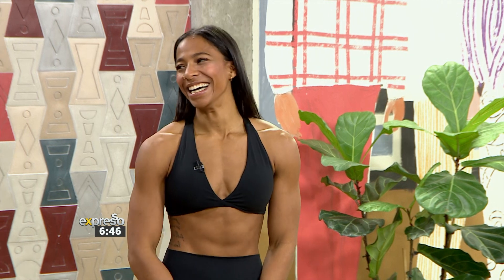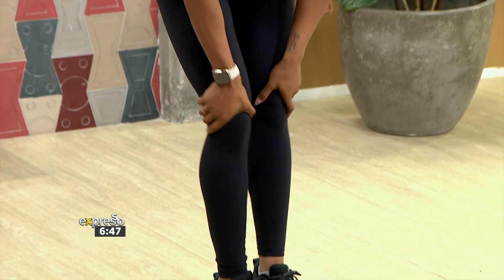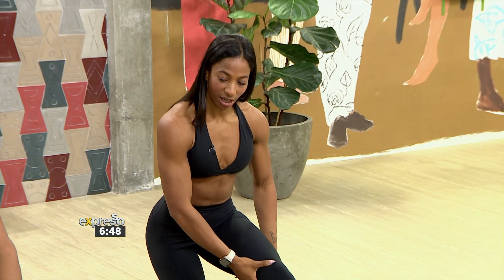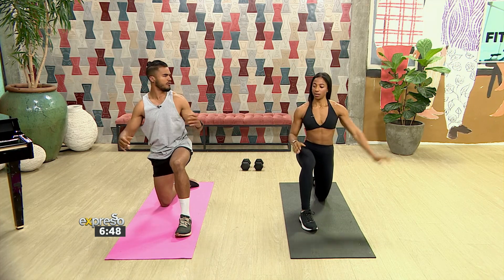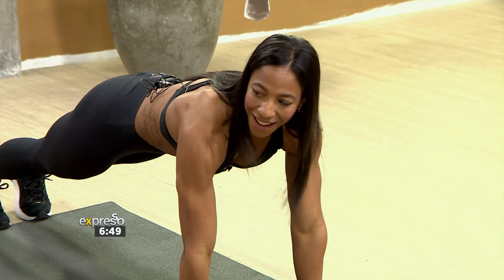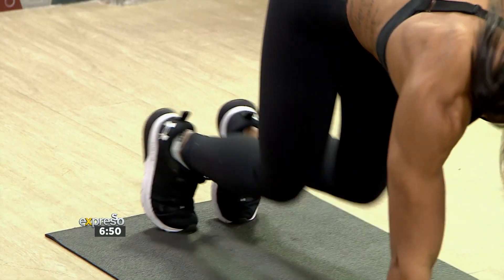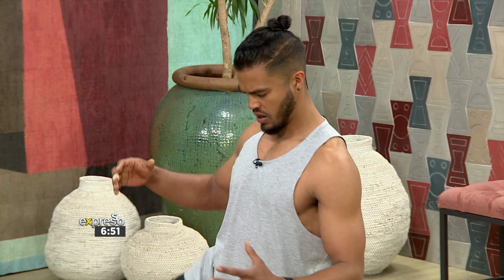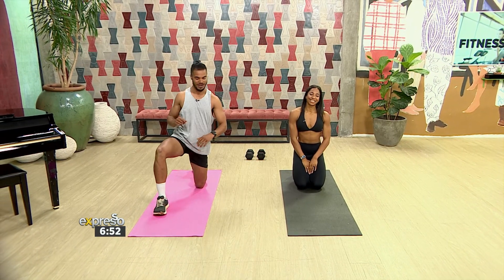Me-Time Workout With Ashleigh Sherwood